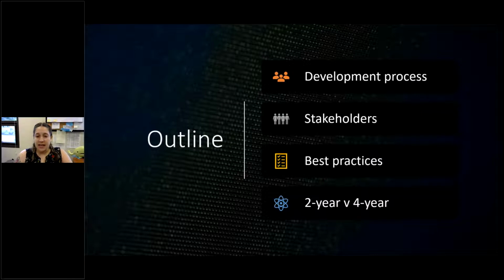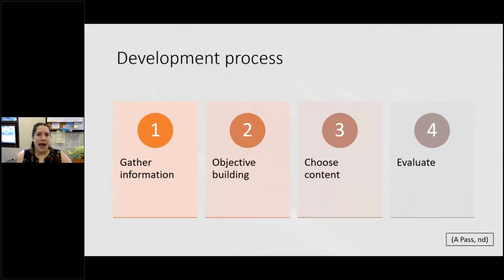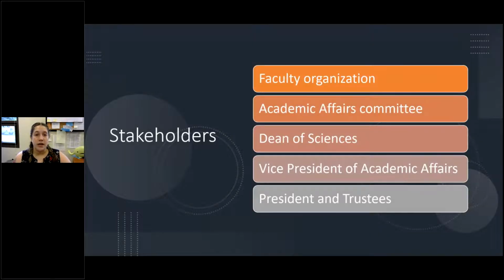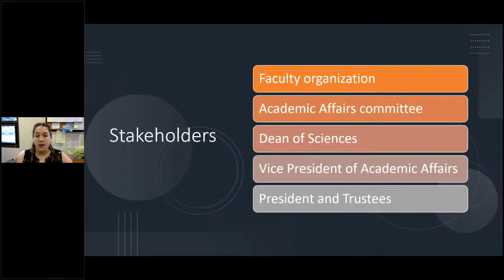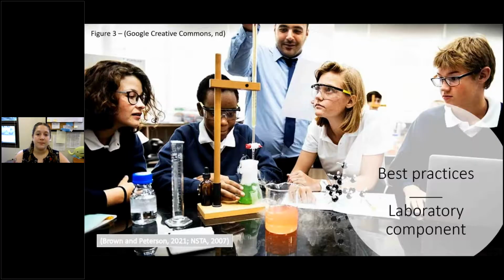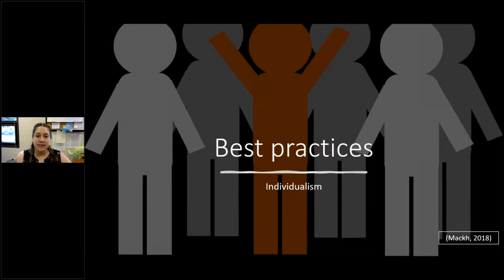Developing Curriculum in Higher Education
This video discusses best practices used when creating curriculum in higher education. I focus on building science curriculums and how laboratory components are an integral part to the experience.